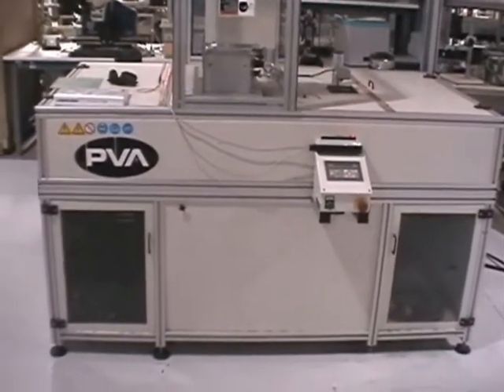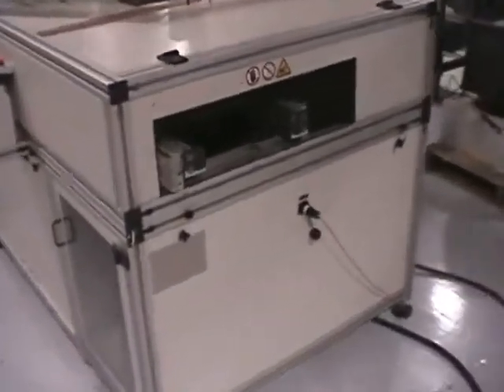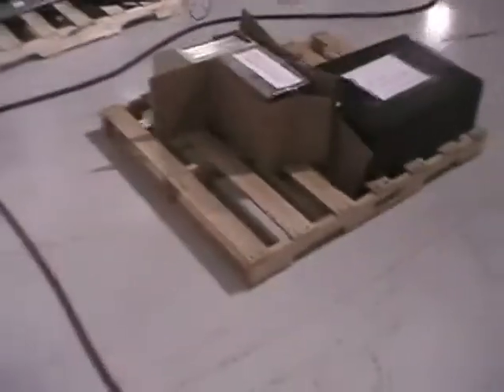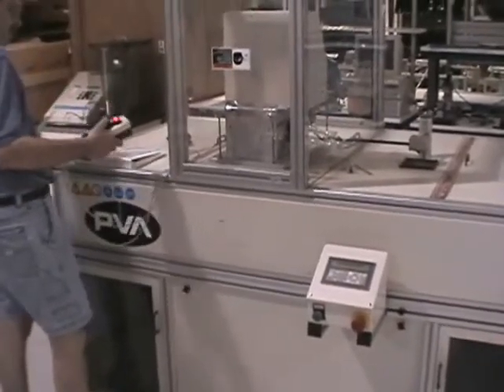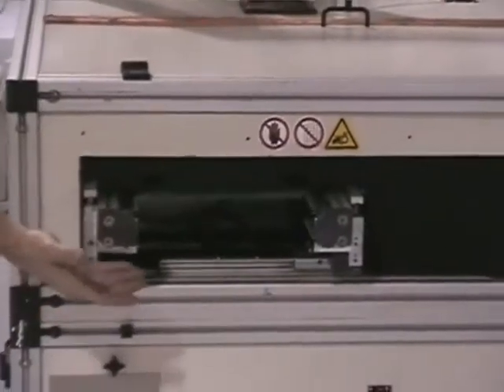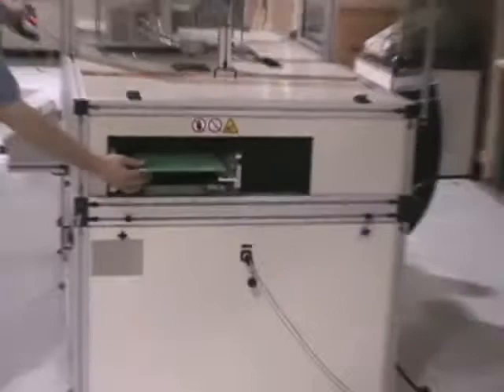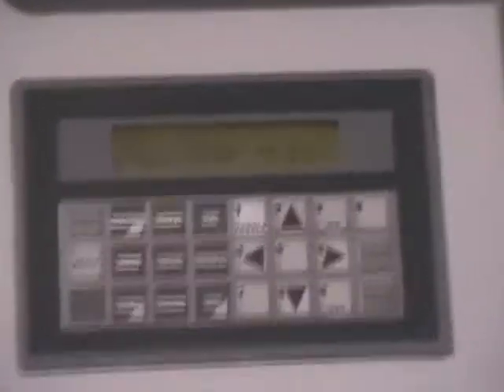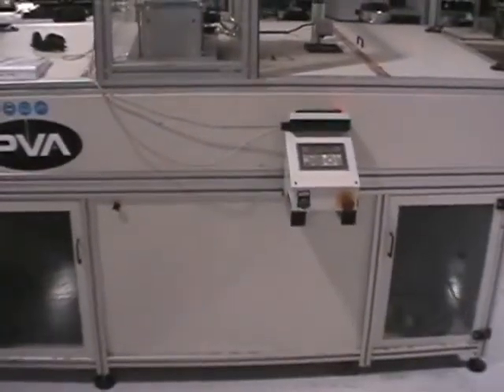PVA UV2000 UV oven curing system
The UV2000 features Fusion® UV lamps to initiate a fast ultraviolet light polymerization of adhesives and coatings in an efficient inline process.  Sold by the Capital Equipment Exchange.